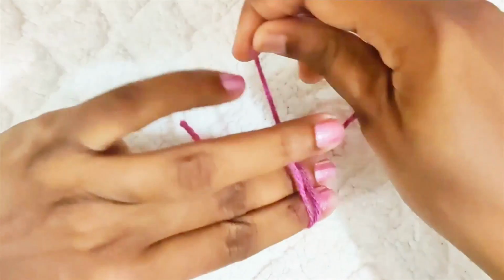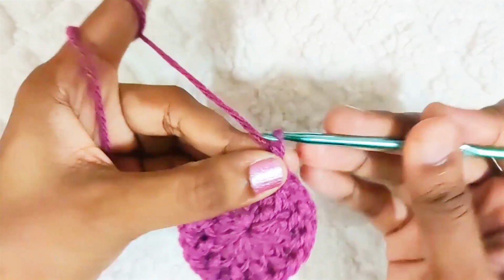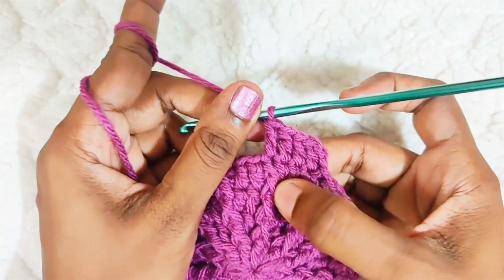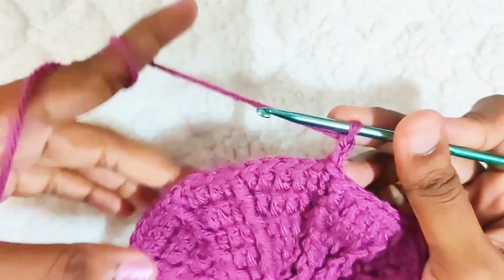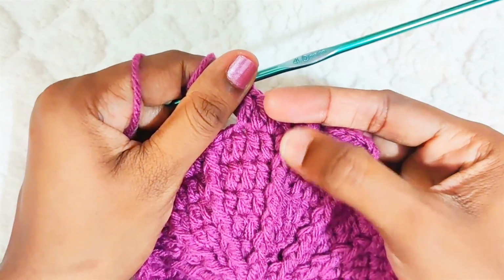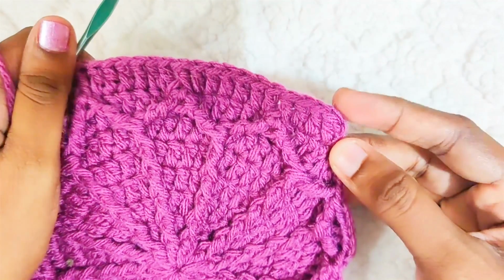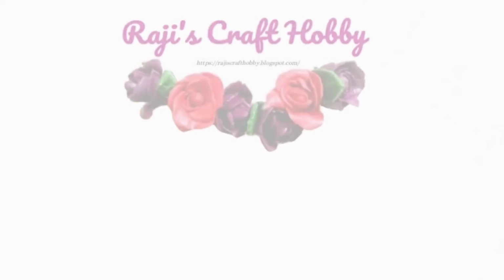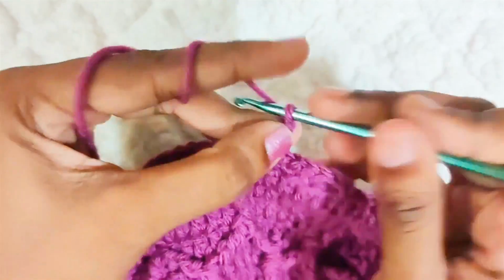Outline Flower Crochet Potholder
Create this beautiful and pretty Outline Flower Crochet Potholder for your kitchen or dinning area. Make them in a single tone or you can play around with multi colors to make them suitable for any festive season. It will definitely bring a fresh pop of color to your home decor.
I have used Front Post Double Crochets to give the raised outline flower look. Flower themed Potholders are not only pretty to look at but they are both decorative and functional. They are also great for gift giving.

Size:- 10 inches

Materials Used:-
8 Ply Cotton Yarn
4mm Crochet Hook

Time Stamps:- Select the time to jump directly to any Specific Round
0:00 - Intro
0:10 Round 1
0:40 Round 2
1:29 Round 3
2:13 Round 4
3:10 Round 5
3:57 Round 6
4:29 Round 7
6:48 Round 8
7:52 Round 9
8:51 Round 10
10:00 Round 11 Border